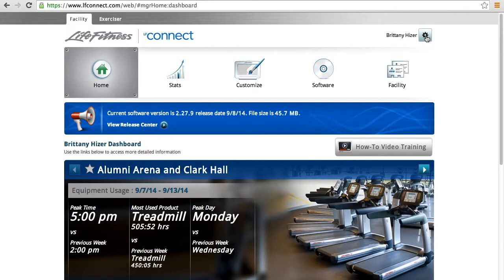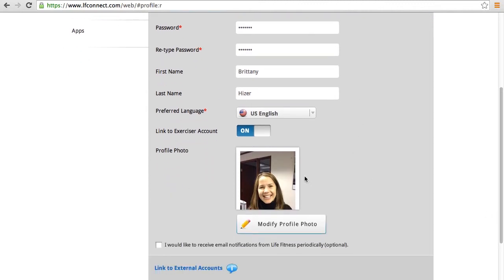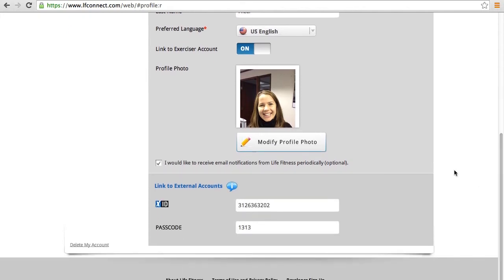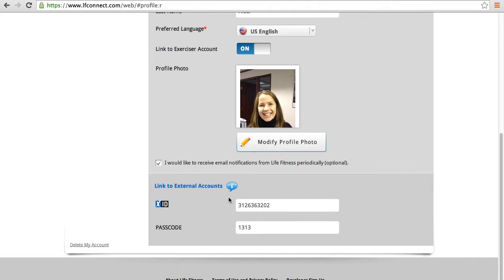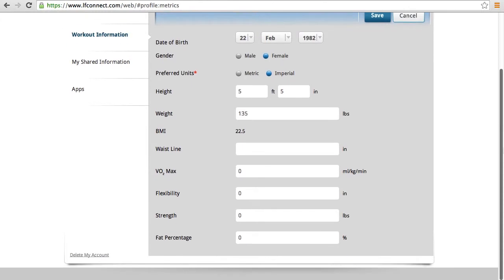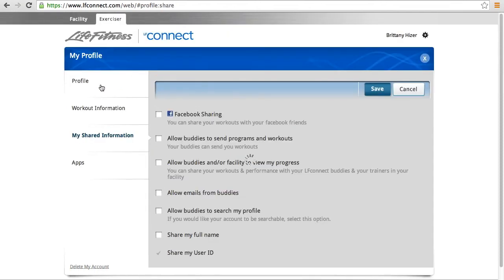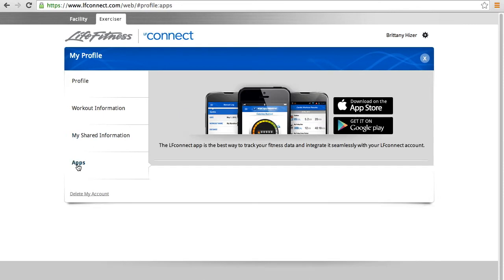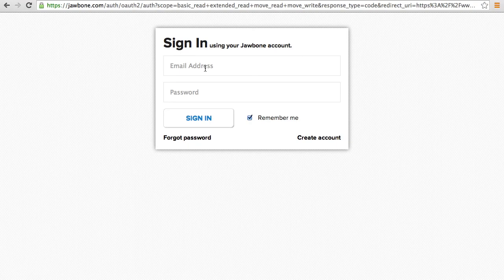LFconnect: My Profile